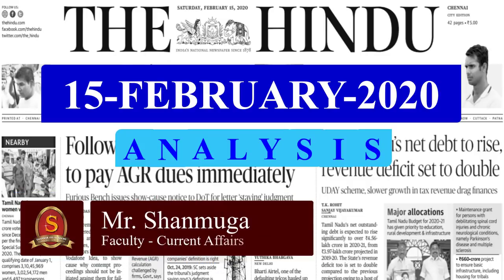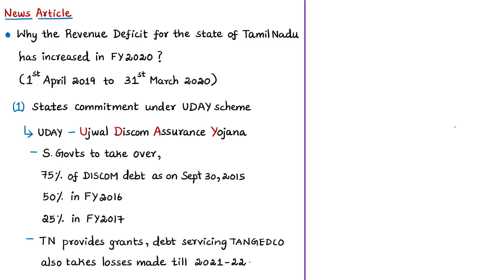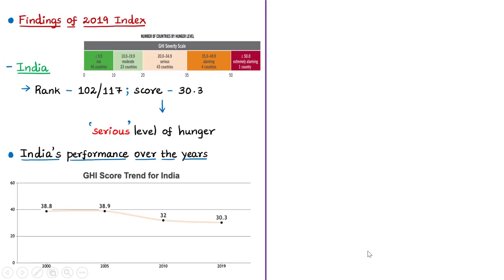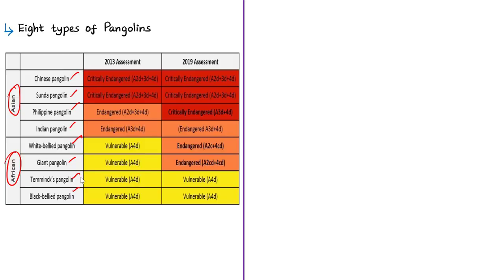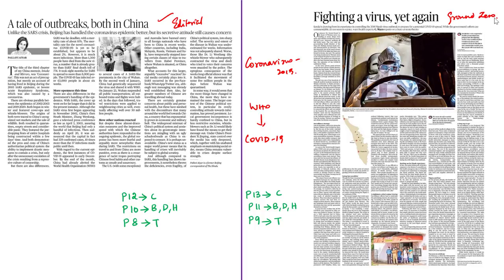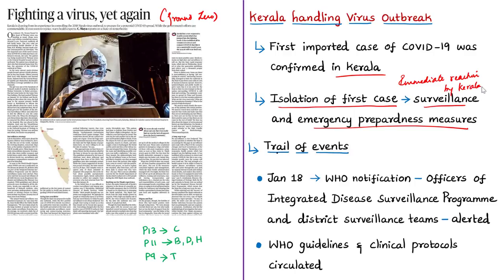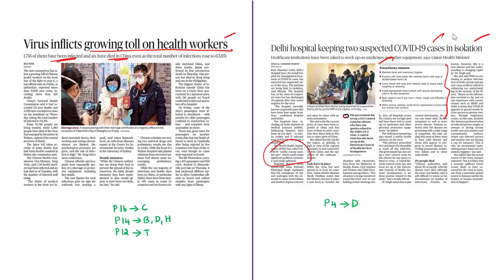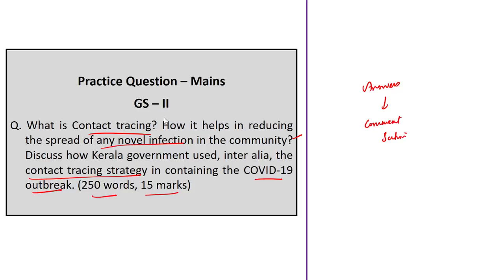The Hindu Daily News Analysis | 15th February 2020 | UPSC Current Affairs | Prelims - Mains 2020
Time Stamping of news articles:
1. Tamil Nadu’s net debt to rise, revenue deficit set to double - 0:33
2. ‘India’s position on Global Hunger Index alarming’ - 10:37
3. Scientists radio-tag Indian pangolin - 20:31
4. Biggest jump in world defence spending: study - 25:21
5. A tale of outbreaks, both in China (Editorial) - 29:04
6. Fighting a virus, yet again (Ground Zero) - 33:00
7. DGCA issues advisory on coronavirus screening - 36:50
8. Virus inflicts growing toll on health workers - 44:25
9. Delhi hospital keeping two suspected COVID-19 cases in isolation - 44:44
10. Practice cum Revision – MCQs - 46:23
11. Practice Mains Question - 50:54

Important topics such as StateBudget GlobalHungerIndex Pangolin IndianPangolin Article202 TheMilitaryBalanceReport2020 COVID19 GroundZero are vividly discussed in UPSC Civil Services Exam Perspective in this video, with a special Practice cum Revision session in the end.